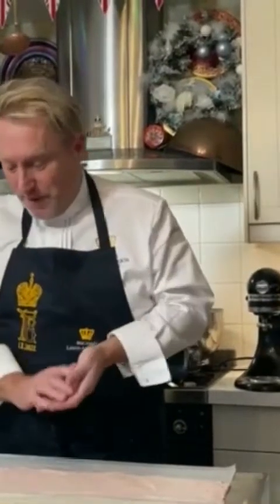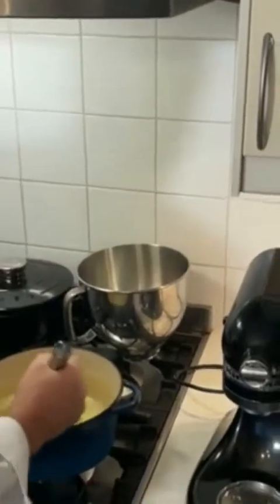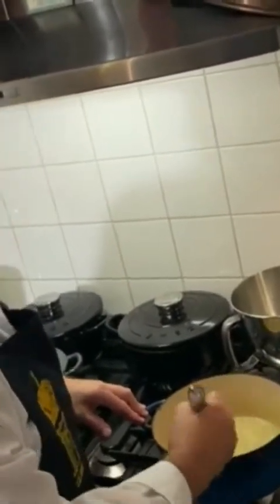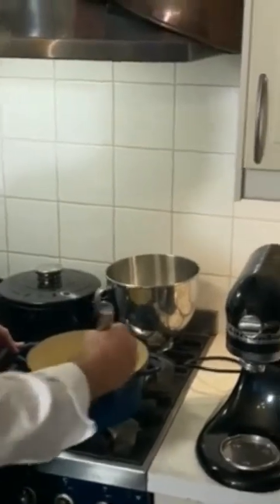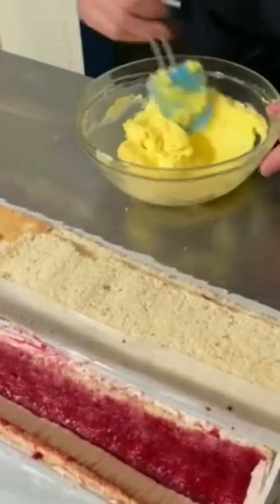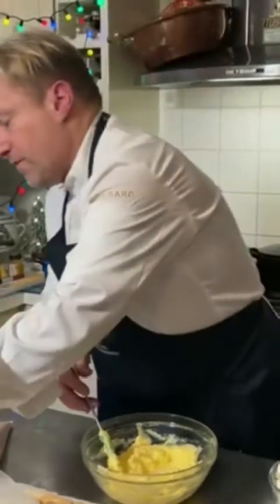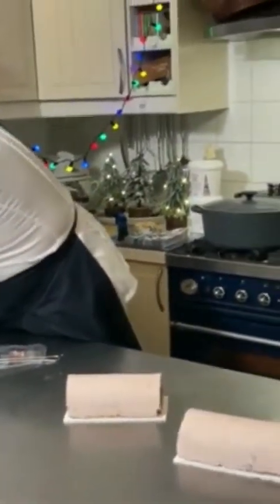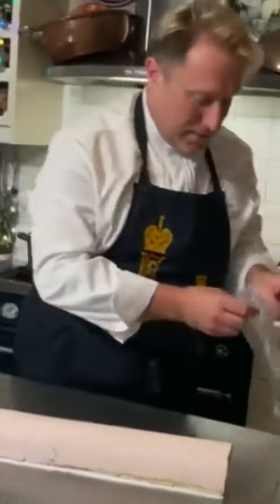Victoria Romanovna cake recipe created by chef Michael Lewis Anderson for the wedding in Saint Peter